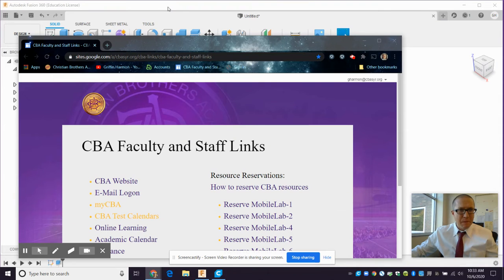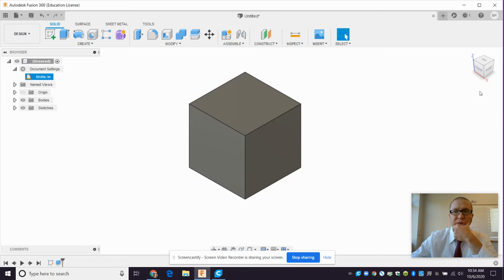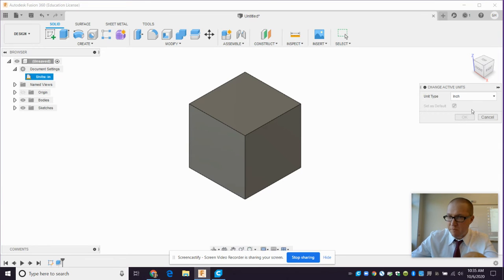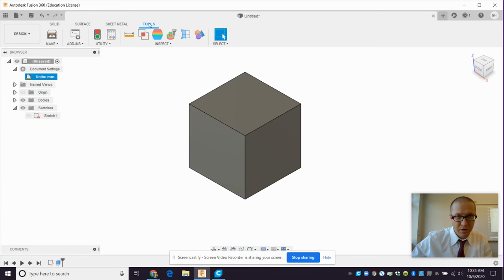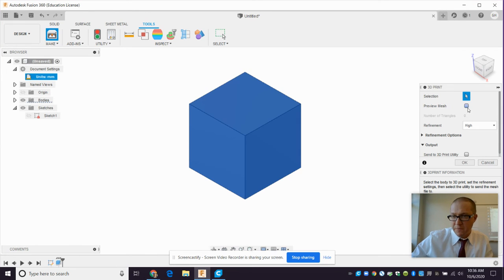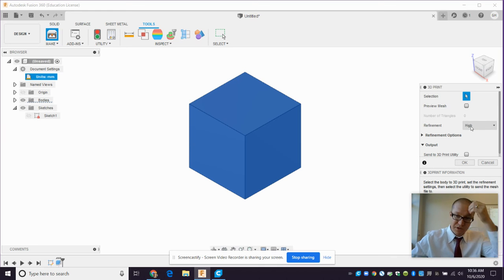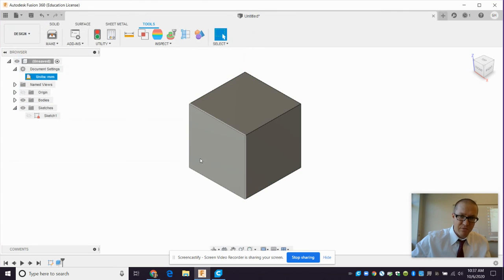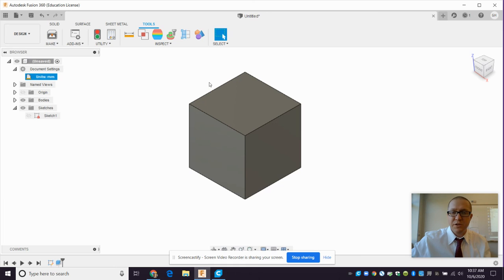Engineering - How to Export an STL From Autodesk Fusion 360